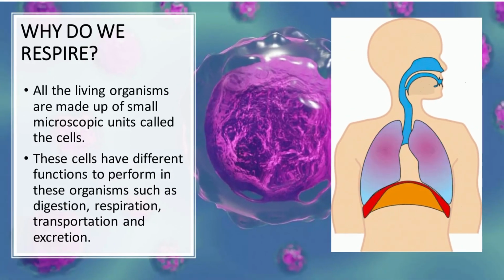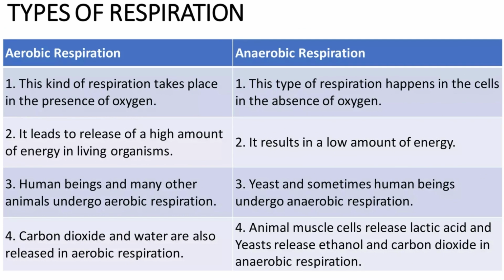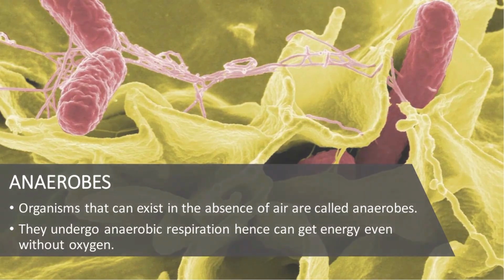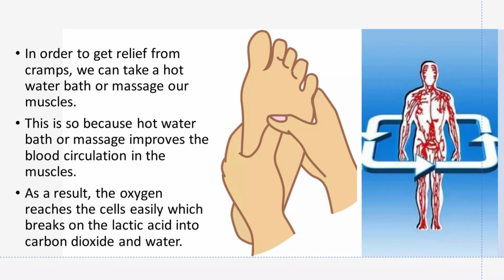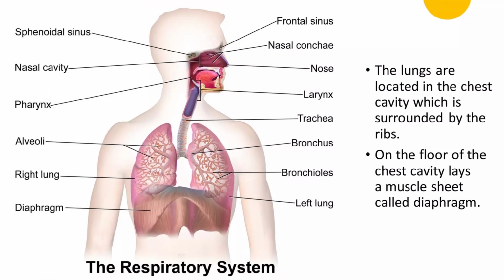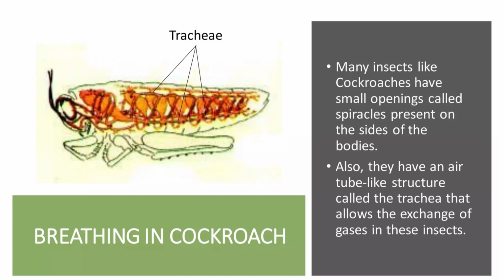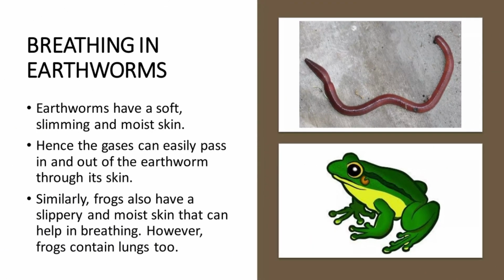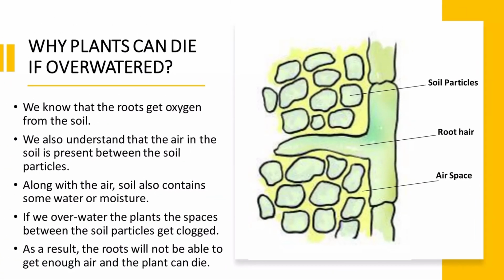Class 7 Science Chapter 10 - Respiration In Organisms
Grade 7 Science, Chapter 10, Respiration in Organisms is all about respiration, reasons behind respiration, and a few different concepts related to respiration. The first component discusses the motives at the back of breathing. Under this, terms like cell respiration along with the site of cell respiration are defined.

The procedure of breakdown of food with and without the presence of oxygen are explained using chemical equations. The procedure of anaerobic respiration is explained under situations like a breakdown of meals and muscles. The breathing mechanism along with the procedure of inhalation and exhalation is defined in the chapter, Respiration in Organisms. The activity enables us to recognize the changes in breathing rate under one of a kind conditions.

Thereafter, the mechanism of breathing in human beings is significantly defined using diagrams in the chapter, Respiration in Organisms. Focus is likewise given to parts like the nasal cavity, lungs, chest cavity, and diaphragm. Harmful consequences of smoking are mentioned in short. Under the human respiration system, the impact of respiratory at the chest length has defined the usage of pastime and a model showing it diagrammatically. The idea of breathing in animals is mentioned via means of taking examples of cockroaches and earthworms. The procedure of breathing underwater is defined along with a figure depicting different breathing organs of fish. At last respiration in the case of plants is covered in the chapter, Respiration in Organisms.

The chapter, Respiration in Organisms is covered under the following sections:

1. Why Do We Respire?

2. Breathing

3. How Do We Breathe?

4. What Do We Breathe Out?

5. Breathing in Other Animals

6. Breathing Underwater

7. Do Plants Also Respire?